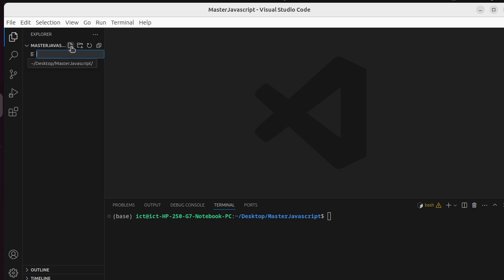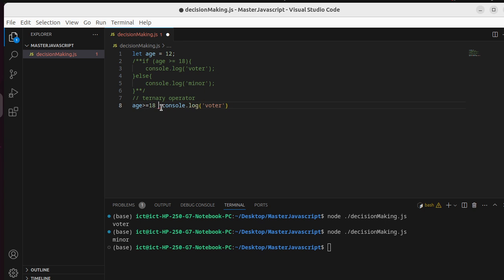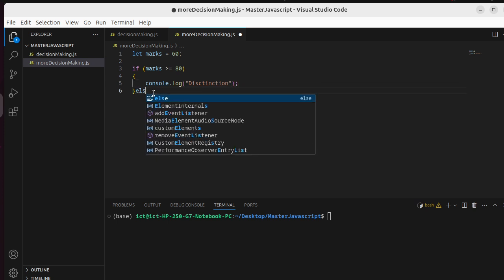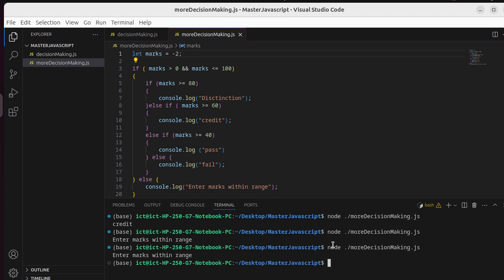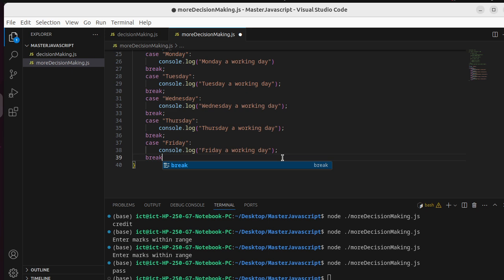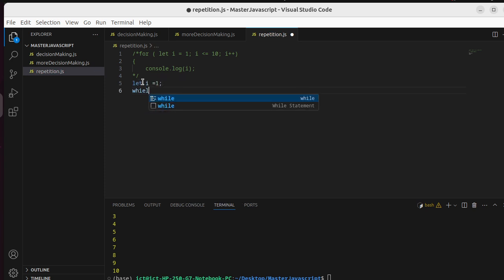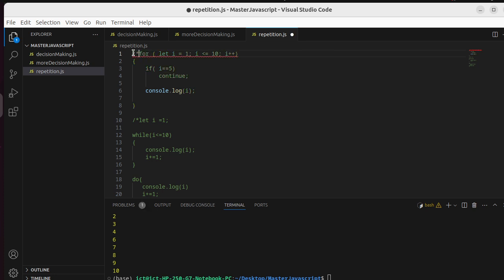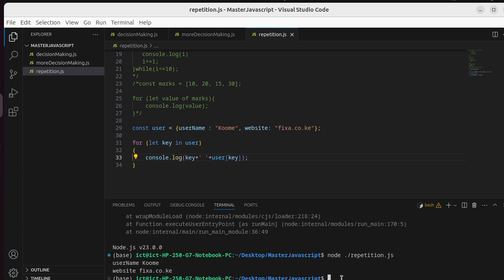Master JavaScript Lesson 3: Control Structures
Decision statements such as if, if ..else, nested if, switch and loops such as for, while, do while, for ...of and for... in explained in details.